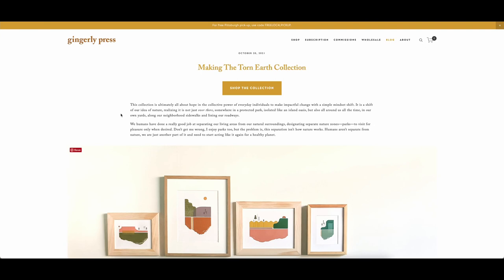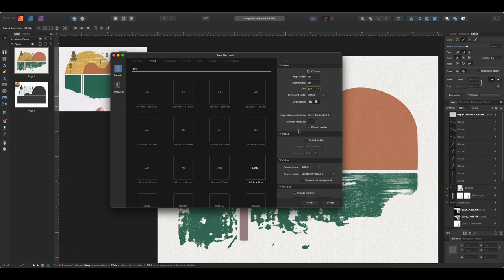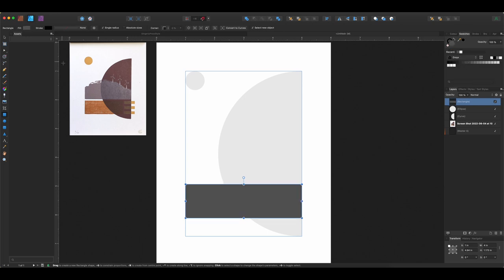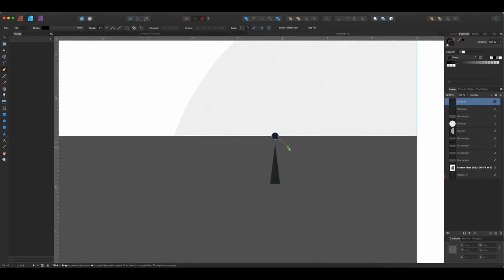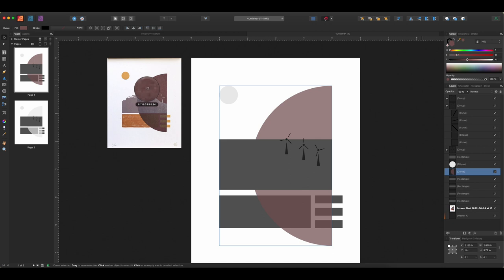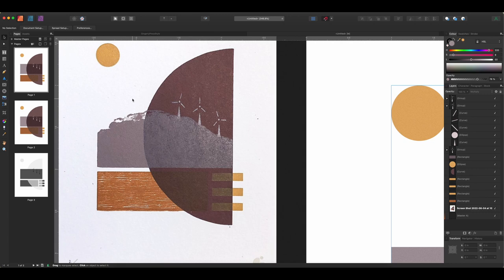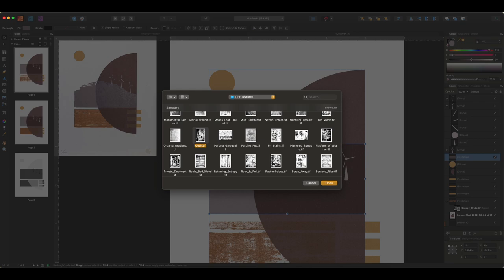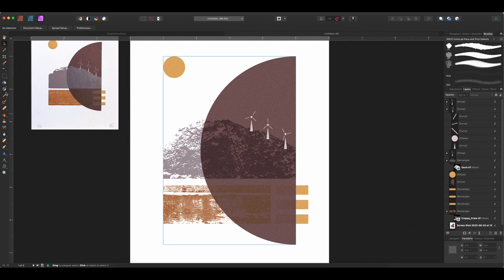Making Letterpress Art in Affinity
In this video we explore the ability of Affinity programs to do Letterpress-like art. Using as an example real letterpress art from Gingerly Press and trying to recreate the style.